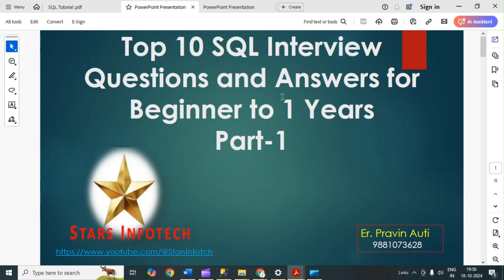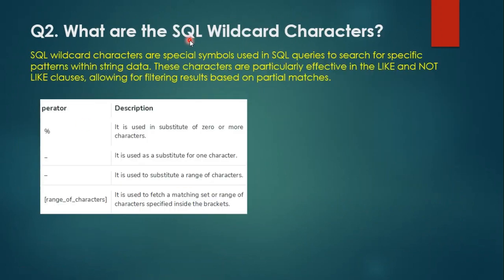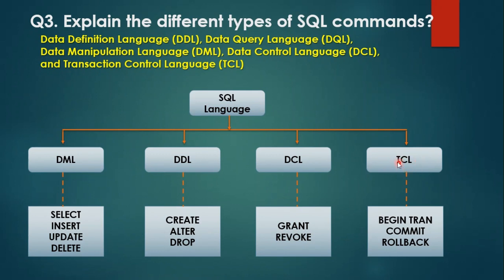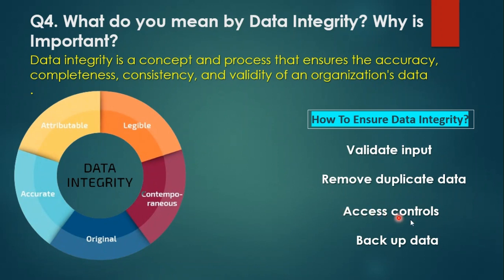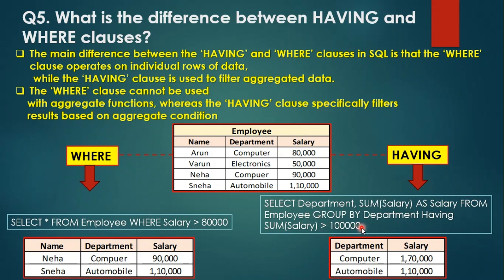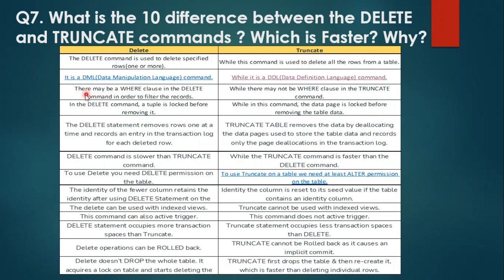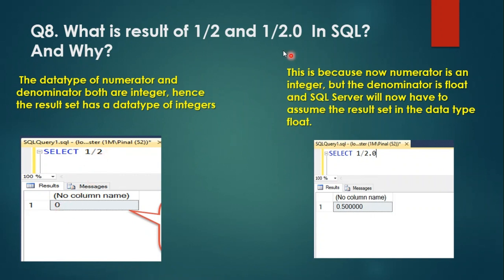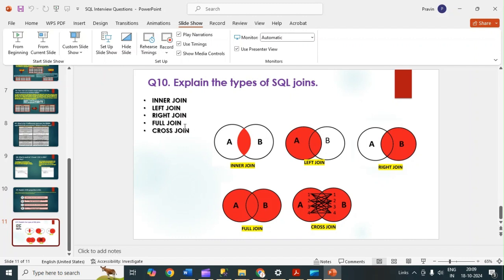1 SQL Interview Question and Answers Freshers to 1 Years experience | SQL job questions and answers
Top 10 SQL Interview Question | Question With Answers | Most Asked  Question|  SQL Interview

Hello friends,
In this video I have explained about the SQL Practical Interview Questions and Answers.
Please refer to this video if you are preparing for the SQL interview. This is a very frequently asked SQL Interview questions especially when a recruiter wants to test your knowledge on SQL Concept , this is the kind of questions you can expect.

Playlist Azure :
   • Learn Azure Fundamental

Thanks,
Pravin Auti.

sql interview
sql
sql tutorial
sql for beginners
sql joins